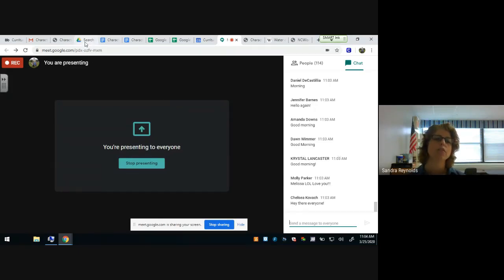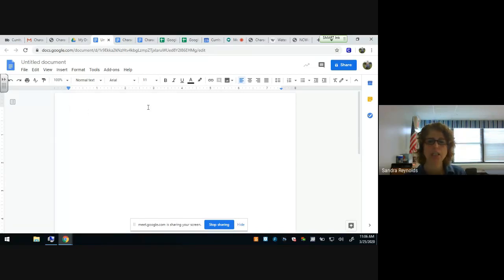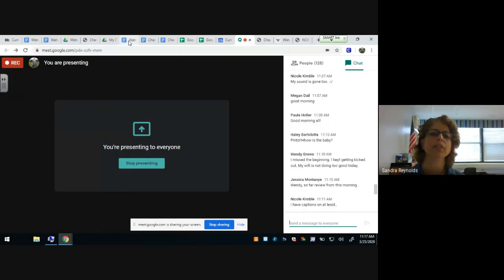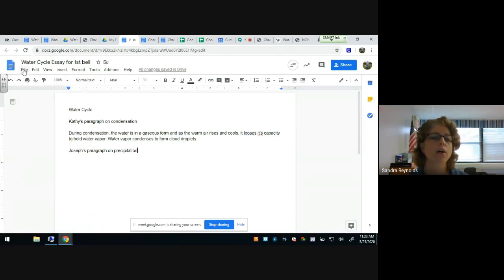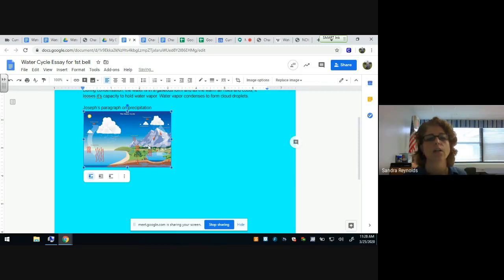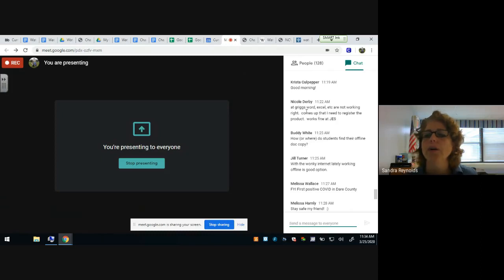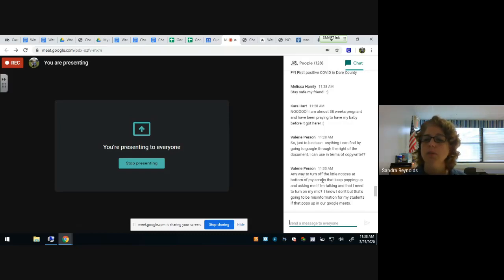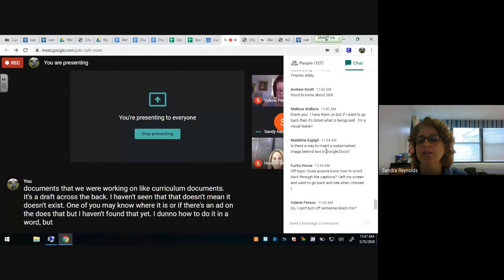Google Docs, Drawings, and Copyright on Steroids PD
Sandra Reynolds and Kathy Blades share the basics of Google Docs, Google Drawings, and Copyright on Steroids for our colleagues.